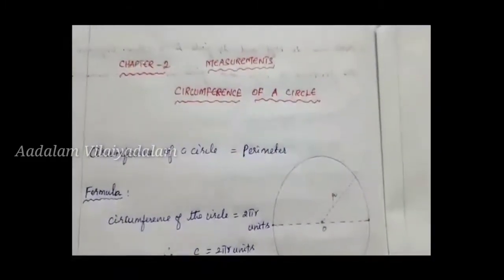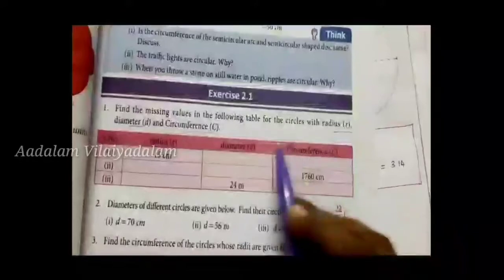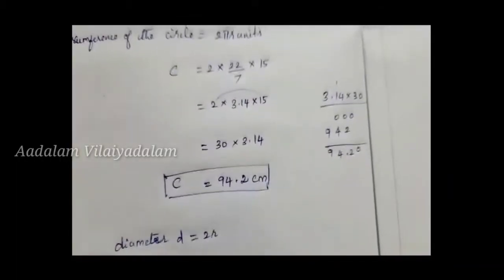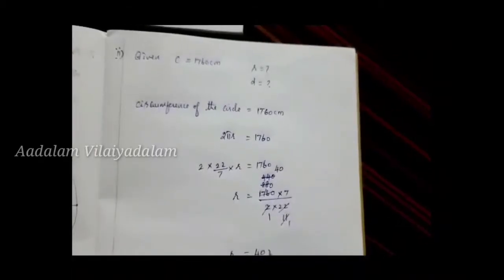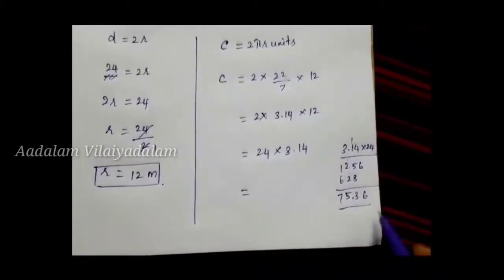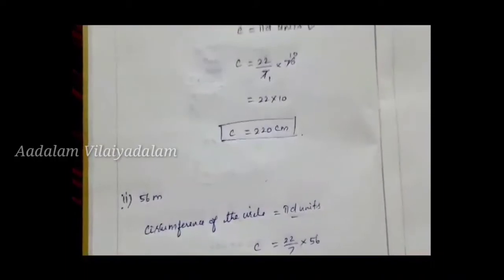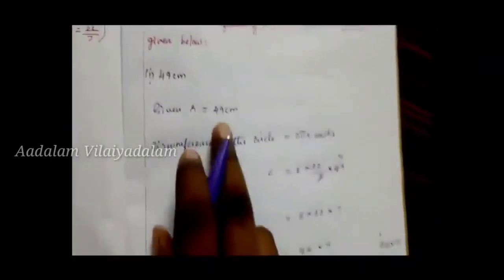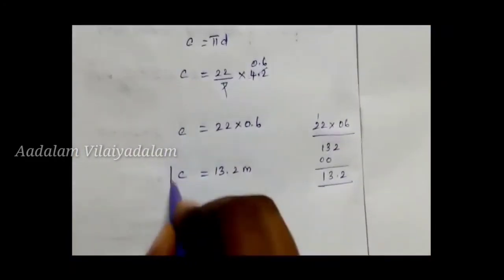7th STD MATHS | MEASUREMENT | TERM-2